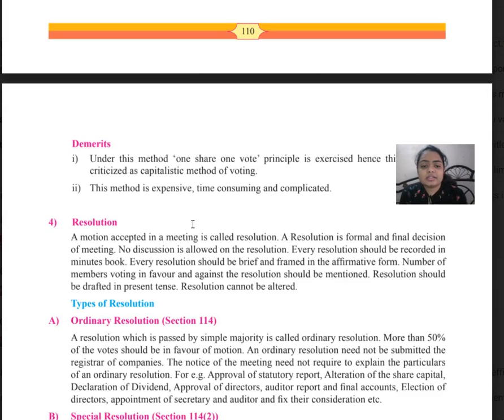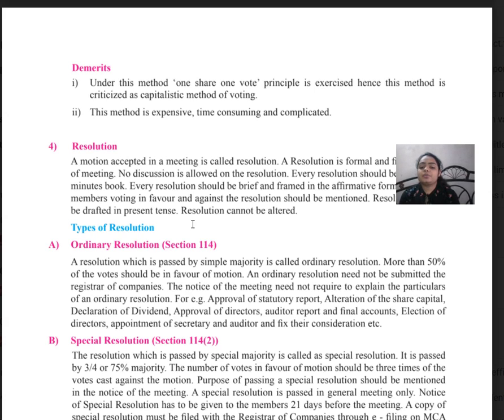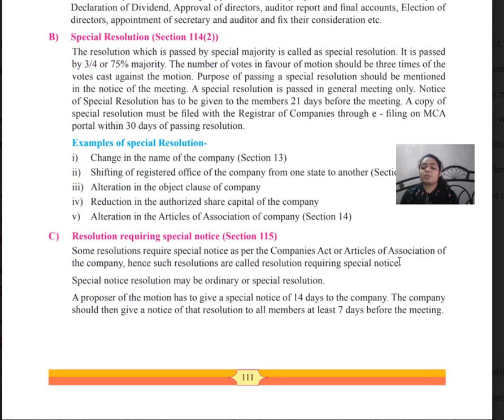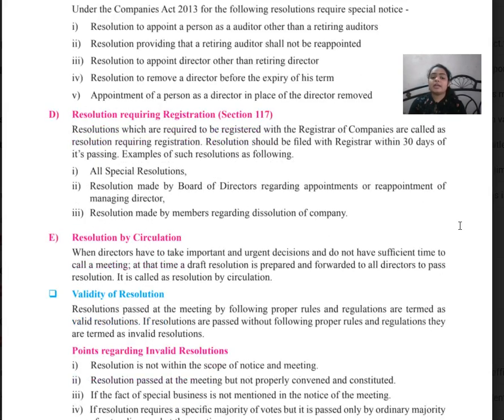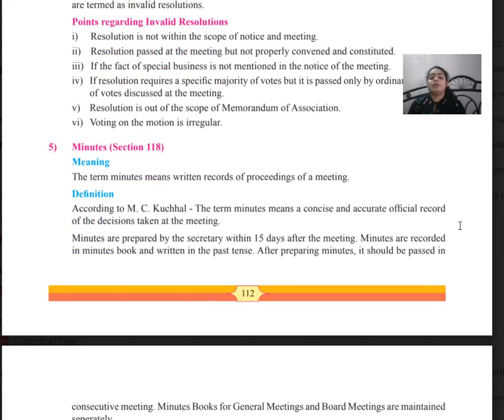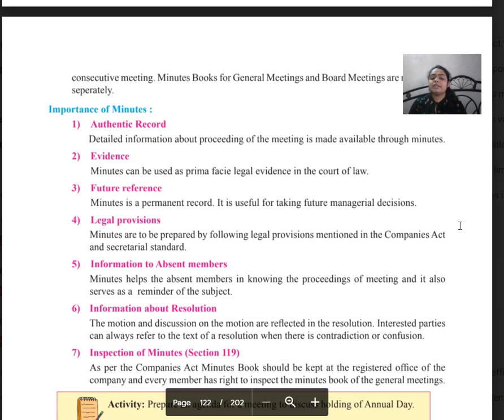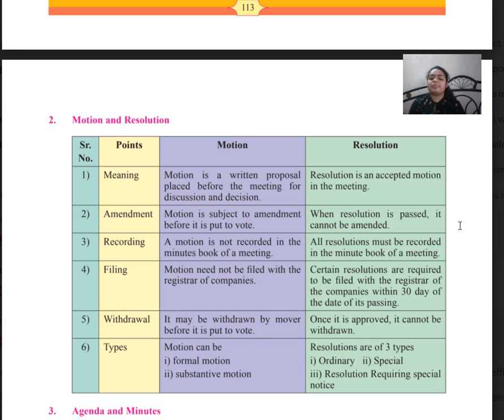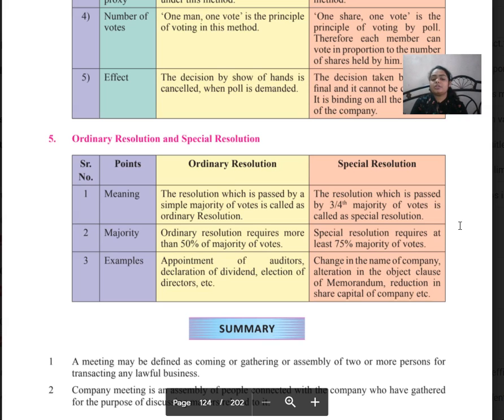SP 11th Commerce chp7 E14